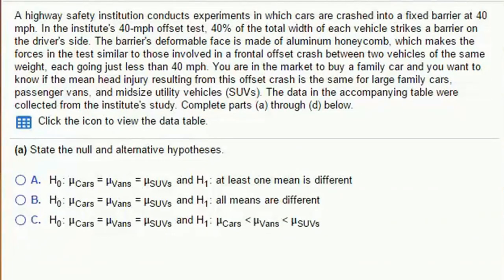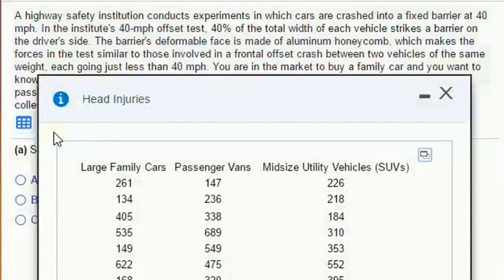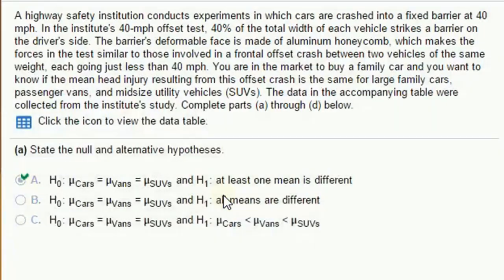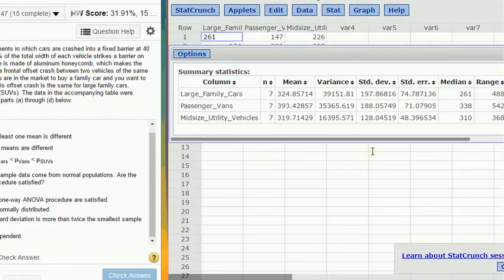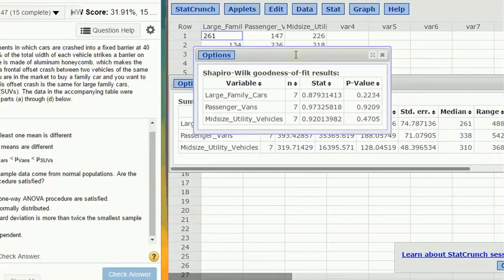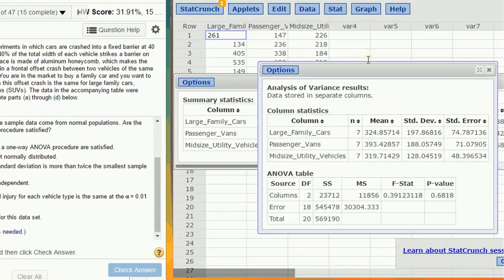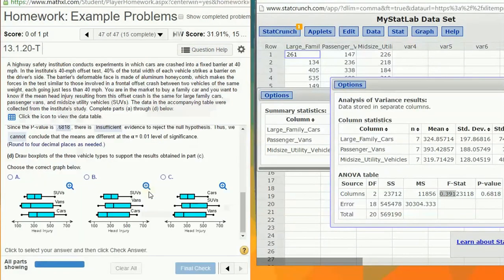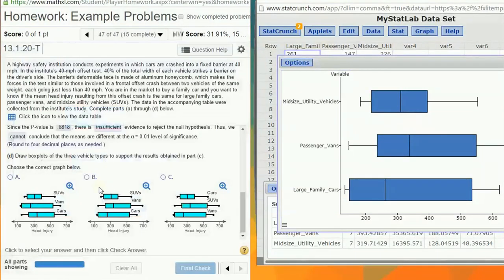Perform a 1-Way ANOVA Test (2 of 2)